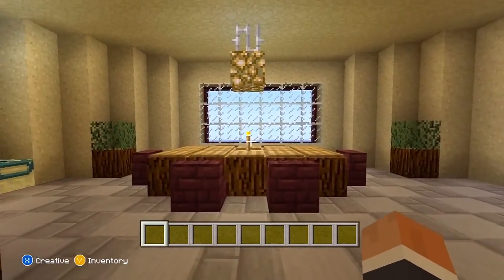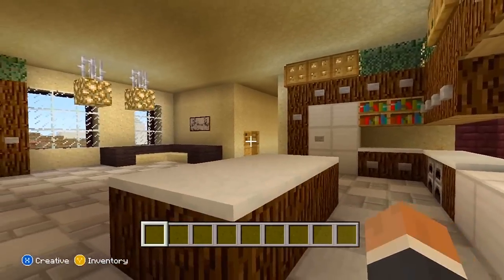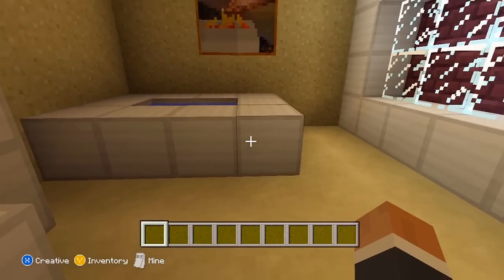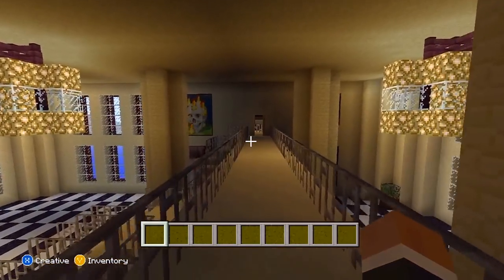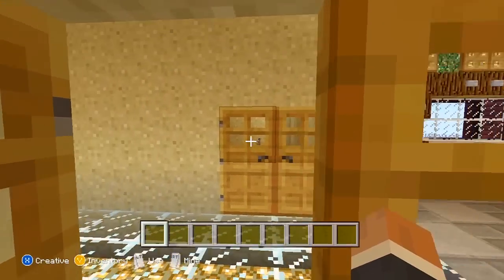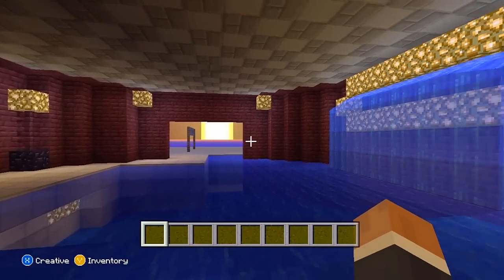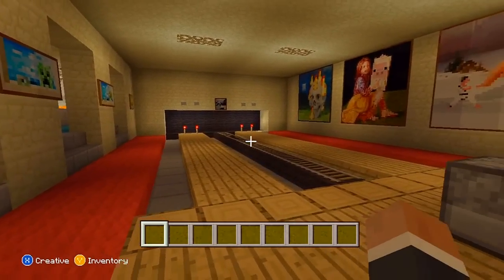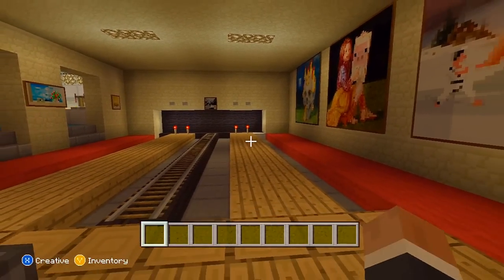MINECRAFT: THE MOST AMAZING HOUSE BUILT BY LMCC